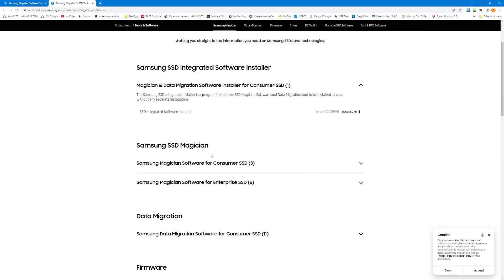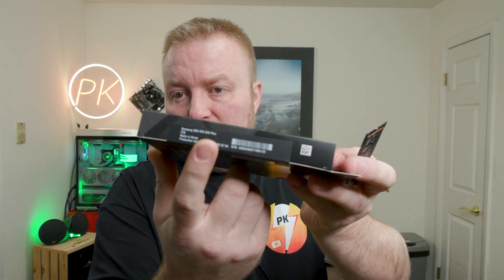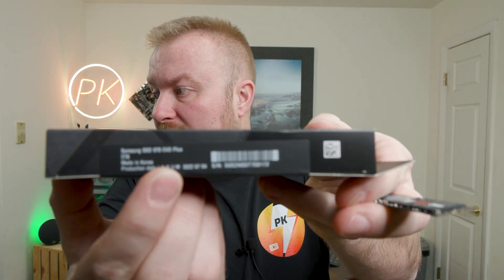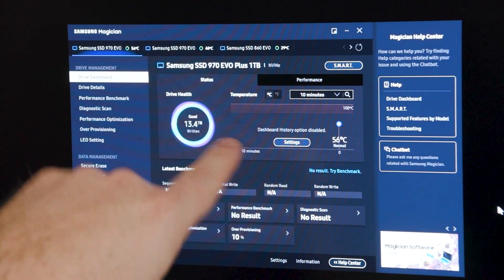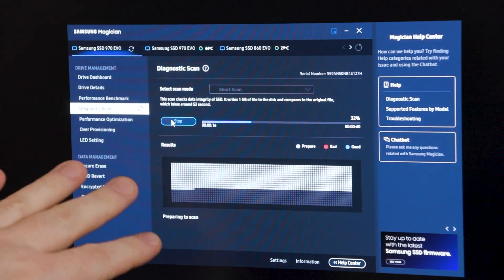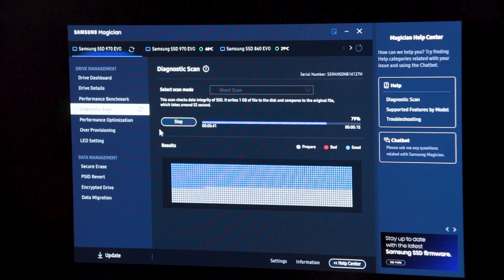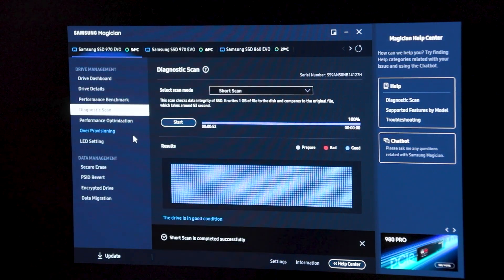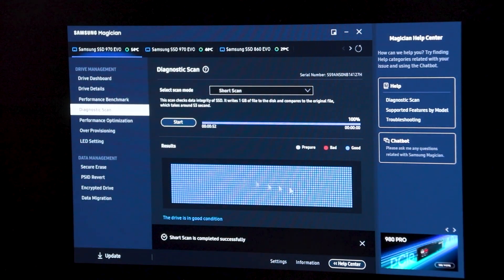Samsung 980 Pro NVMe Firmware failure and how to fix it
There have been over 2,000 Samsung 980 Pro NVMe that have failed...Keep yours going by doing this.